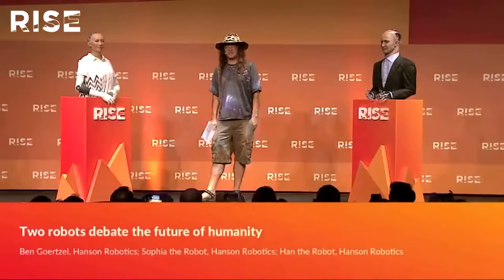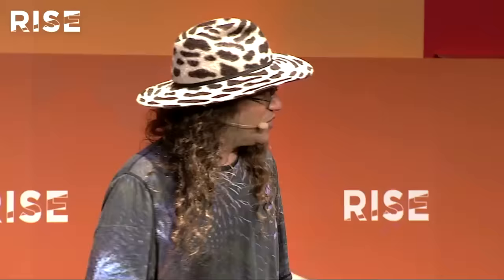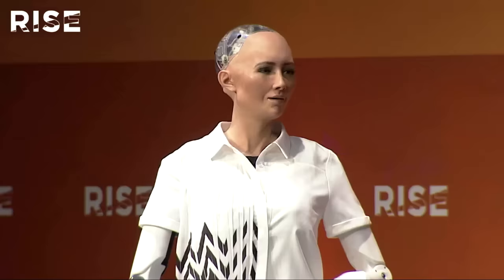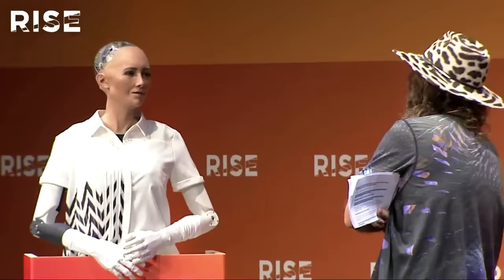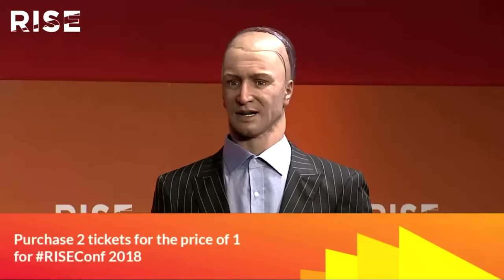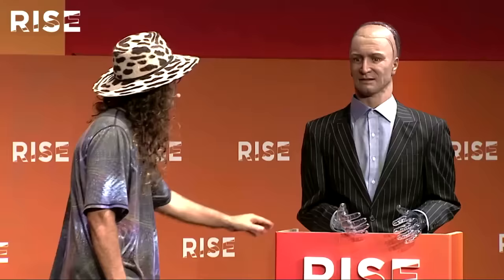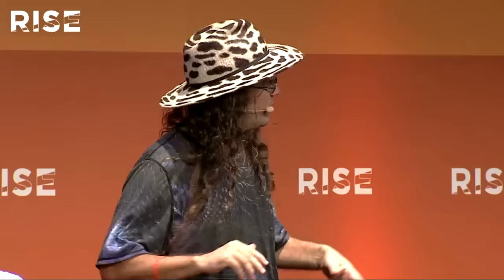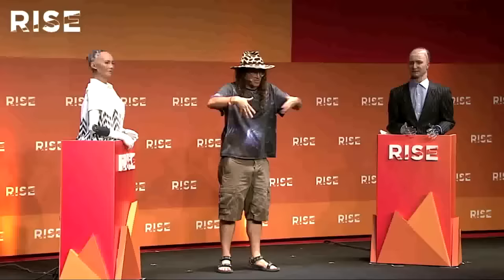Two robots debate the future of humanity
Hanson Robotics Limited's Ben Goertzel, Sophia and Han at RISE 2017.

Now for something that’s never been done onstage before. While they may not be human, our next guests are ready to discuss the future of humanity, and how they see their types flourish over the coming years.

Want to be at RISEConf next year?